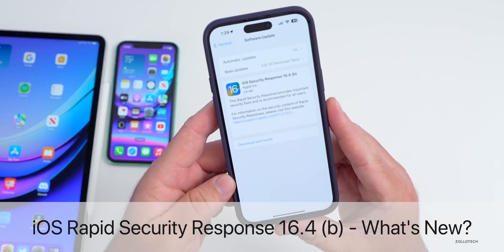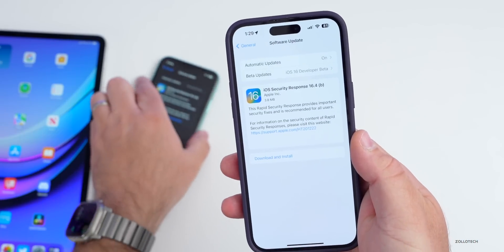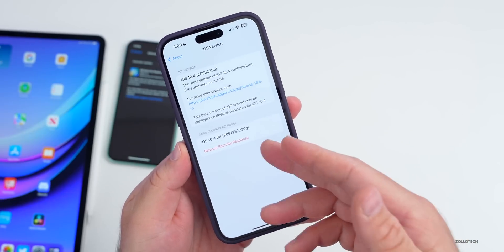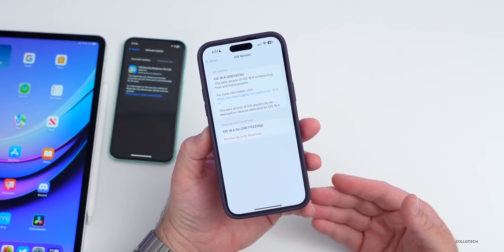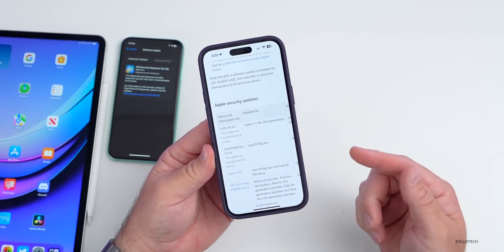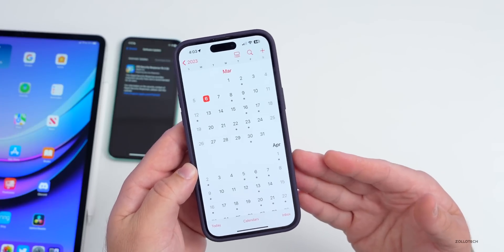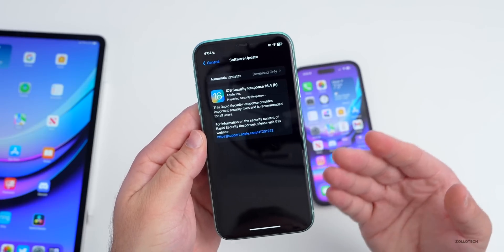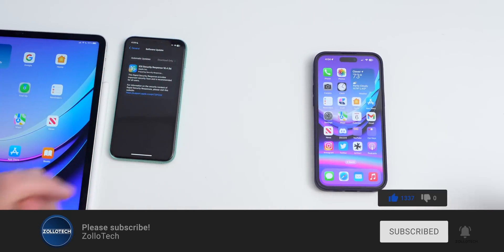iOS 16.4 (b) Security Response - What's New?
iOS Security Response 16.4b released to developers and beta testers using iOS 16.4 Beta 2. The iOS 16.4 b Security Response updates will be used to provide security updates in the future to everyone on iOS 16.4 Public Releases and beyond. In this video I show you who gets the iOS Security Response 16.4 (b) update, talk about how to install the update, how to remove the update and more. In this video I am using the iPhone 11, iPhone 14 Pro, iPad Pro and iPhone 14 Pro Max.

 - Ultra Orange Sport Band

*Chapters*
00:00 - Everything New
00:05 - Who gets it?
00:20 - Size
01:00 - Build number and How To Remove it
01:12 - What’s New?
02:00 - tvOS 16.3.3
02:31 - iOS 16.4 Beta 3
02:56 - iOS 16.4 Public Release
03:38 - Conclusion